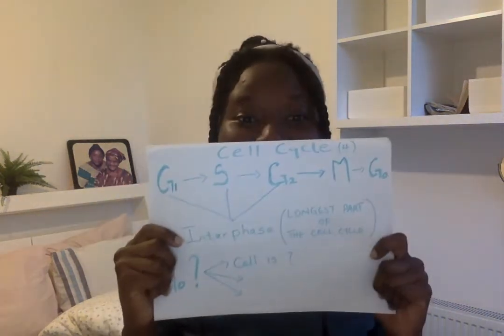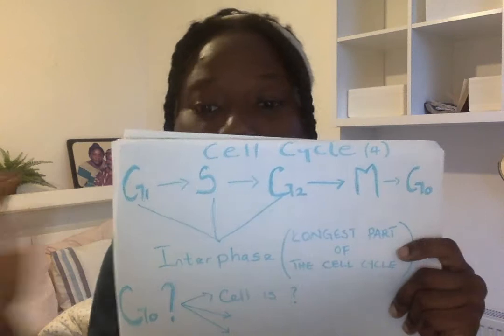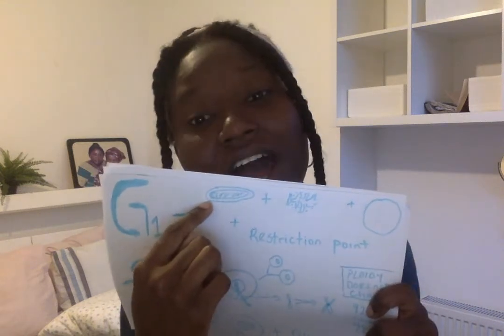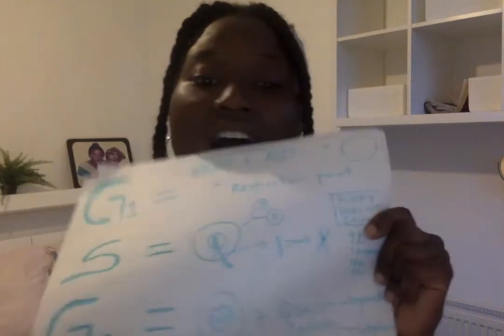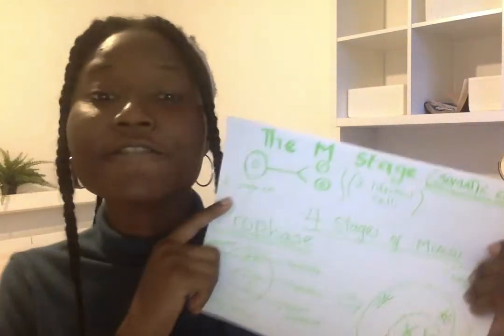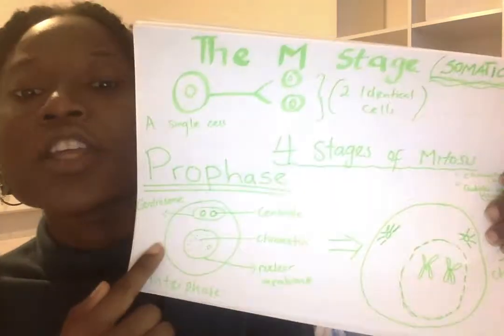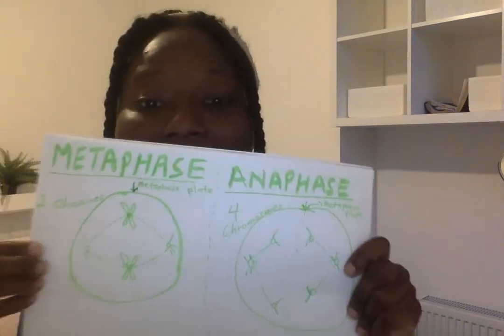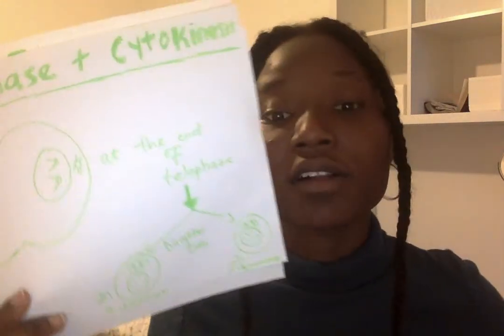CELL CYCLE EXPLAINED: INTERPHASE, MITOSIS (PROPHASE, METAPHASE, ANAPHASE & TELOPHASE) AND G0 PHASE